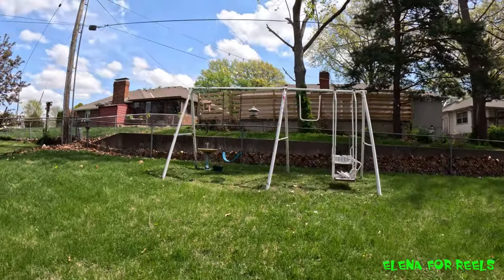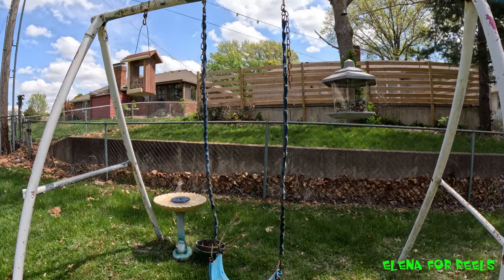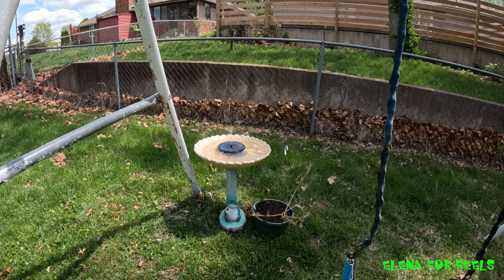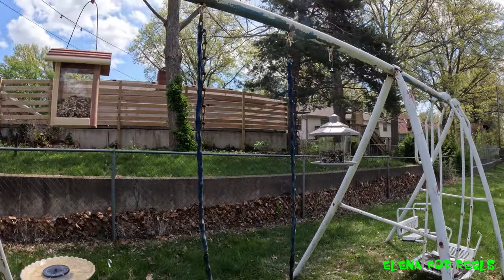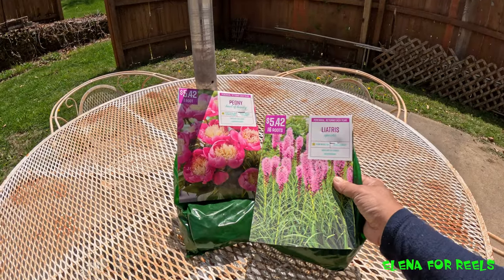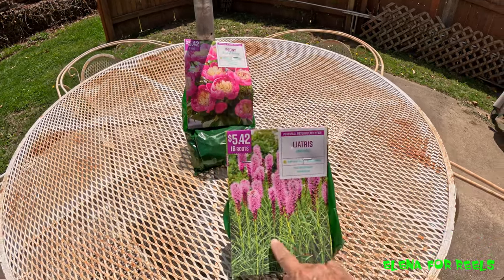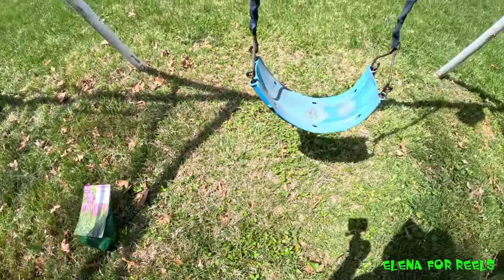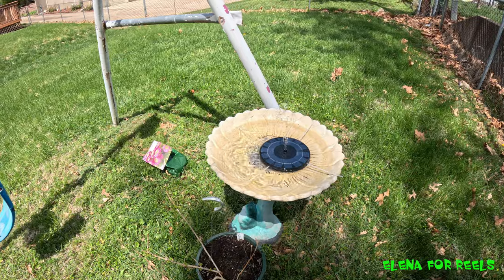Backyard Paradise: My Incredible Bird Sanctuary Transformation | Elena For Reels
During T's stay in Colorado, he mentioned how he loved staying in his friend's backyard because of their bird sanctuary. So while he was away, I decided to build a bird sanctuary for us to enjoy in our own backyard!